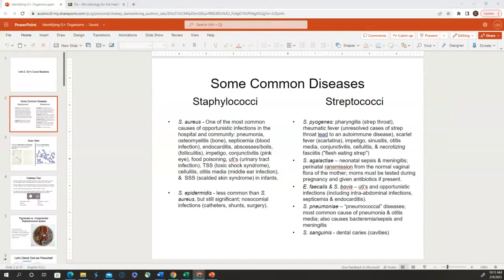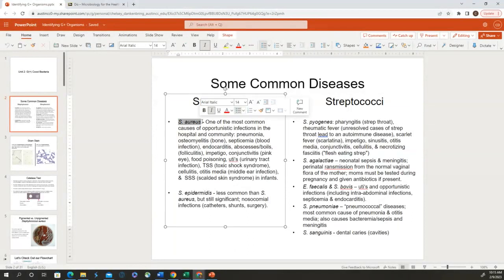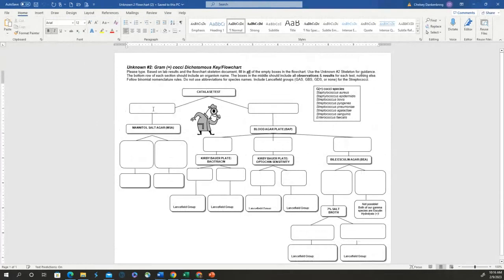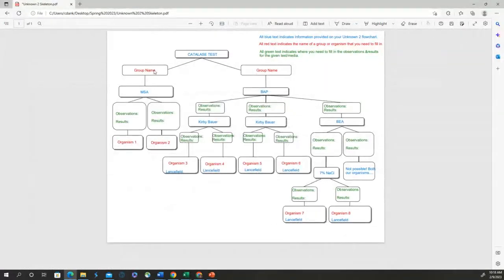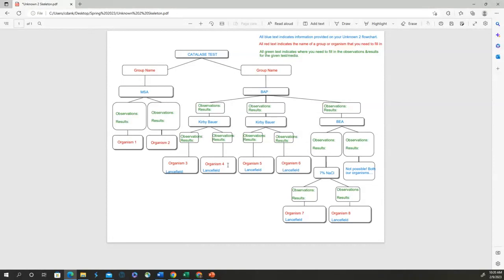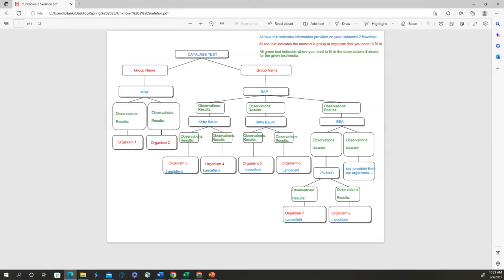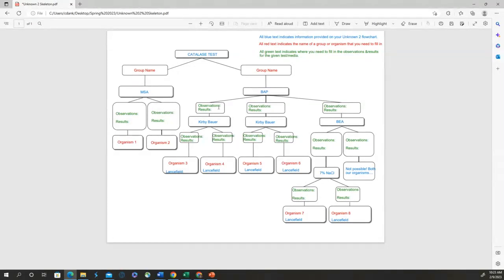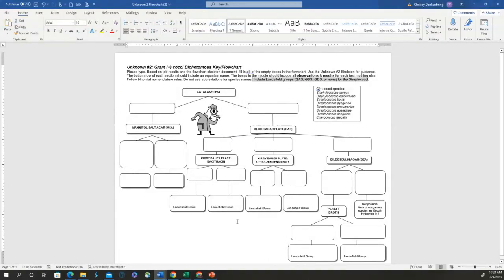Unknown 2 Tutorial